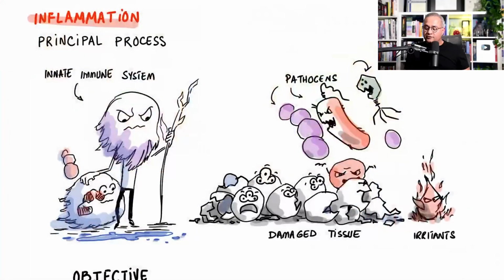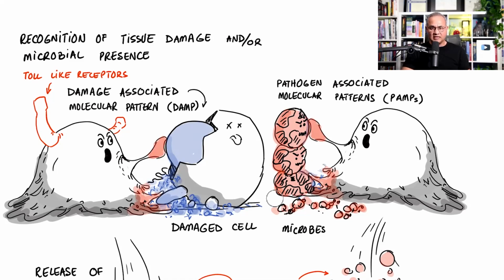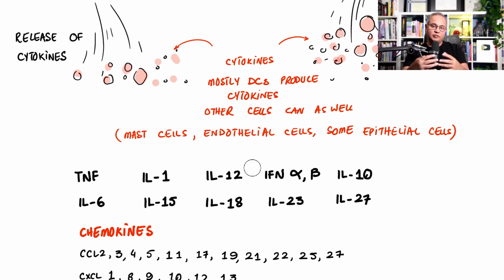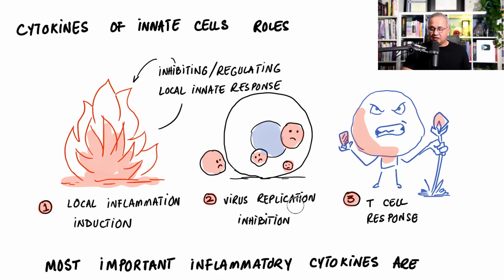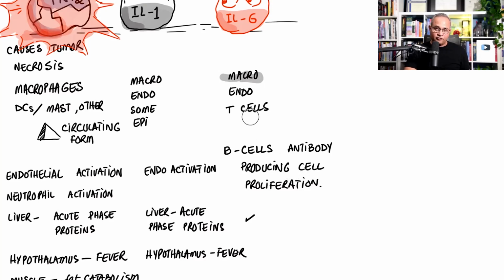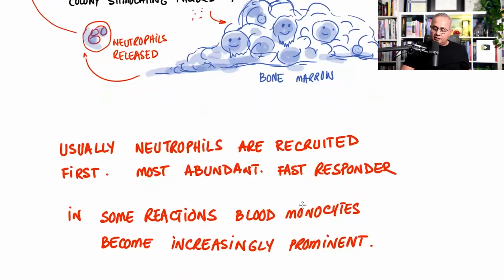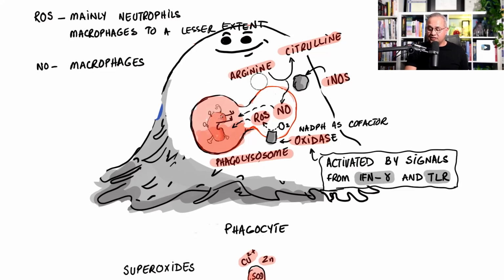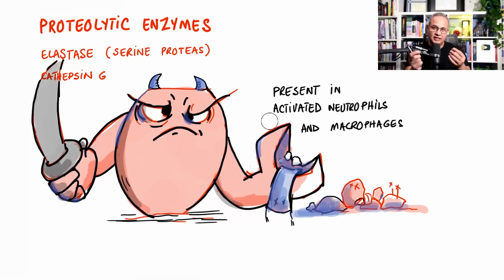Chronic Inflammation Part 2/4 - Pathogen Elimination and Important Inflammatory Cytokines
In this talk we will discuss how the inflammatory process is executed to contain microbes, repair tissue damage and to remove microbes, damaged tissue cells, worn out cells and irritants.

We will look at:
• Sentinel cells (mast cells, macrophages, neutrophils) and how these cells sense and ingest the microbes, damaged cells, or irritants and then destroy them
• Important cytokines and chemokines, especially TNF, IL-1 and IL-6• The process of respiratory burst or reactive oxygen species production in neutrophils
• Reactive nitric oxide species in macrophages
• Proteolytic enzymes

The point of the above topics is to bring to light the mechanisms which, when dysregulated, play at the core of chronic inflammation. We will then discuss how various therapies target and modulate these mechanisms.

References:
Textbook: Abbas, Abul K.; Lichtman, Andrew H.; Pillai, Shiv. Cellular and Molecular Immunology E-Book (p. 94). Elsevier Health Sciences. Kindle Edition.

URL list from Wednesday, May 25, 2022

Cytokines and Chemokines at the Crossroads of Neuroinflammation, Neurodegeneration, and Neuropathic Pain - PMC

Frontiers | Toll-Like Receptors, Associated Biological Roles, and Signaling Networks in Non-Mammals | Immunology

Donate to the Front Line Covid-19 Critical Care Alliance, Inc. To educate medical professionals and the public in safe and effective ways to prevent and treat COVID-19.